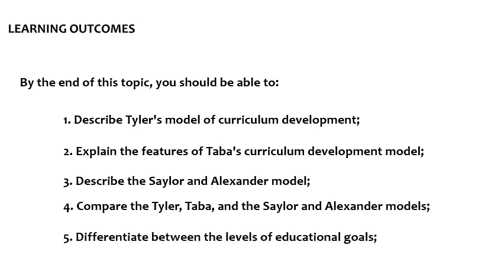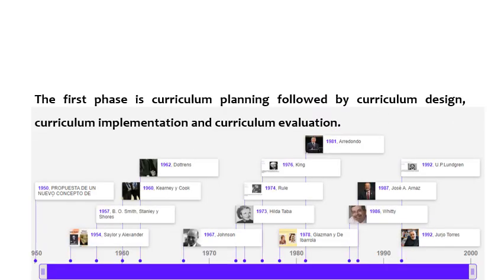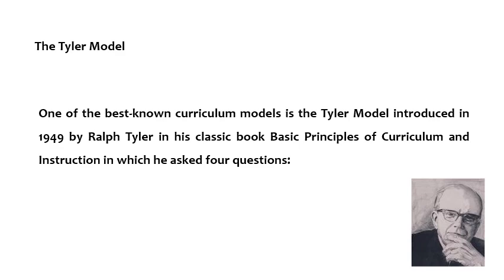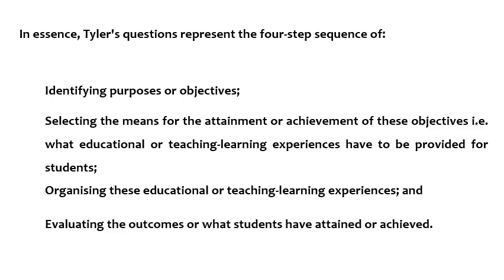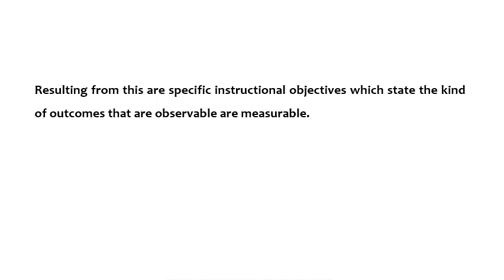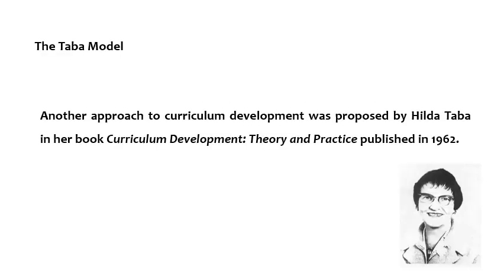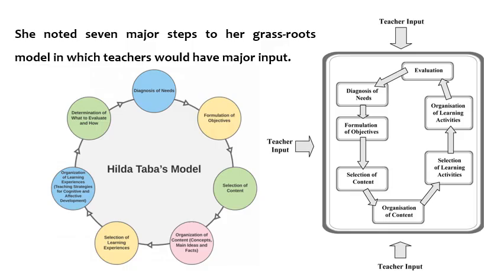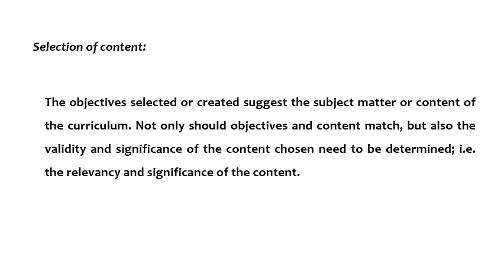Four Phases of Curriculum Development(Part 1)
Curriculum &  Curriculum Development